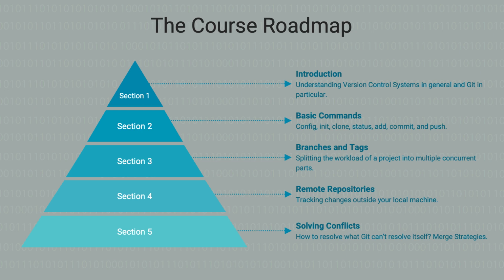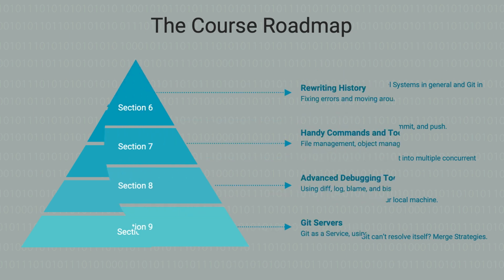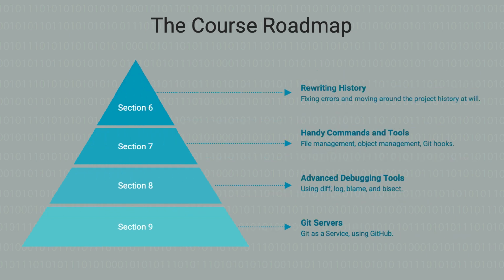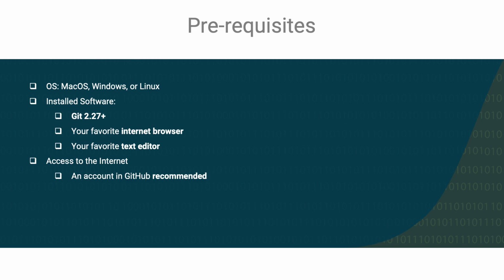Coding with Git - Course Overview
Learn how to manage your projects with the world's most commonly used version control system.